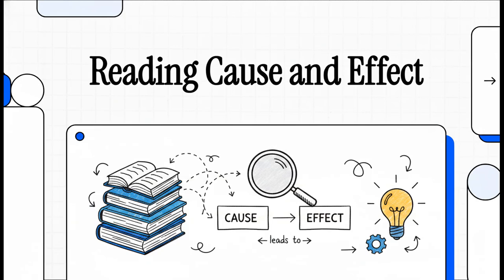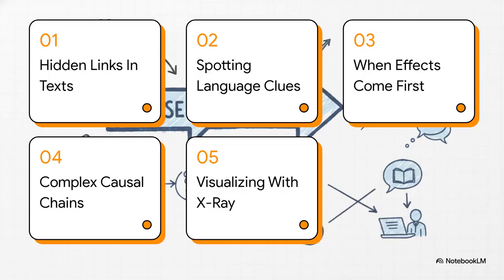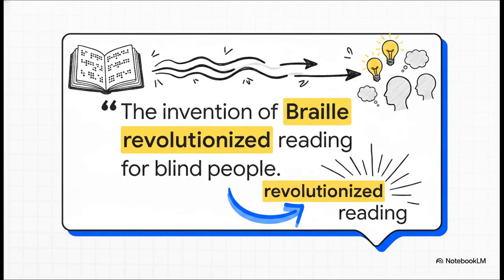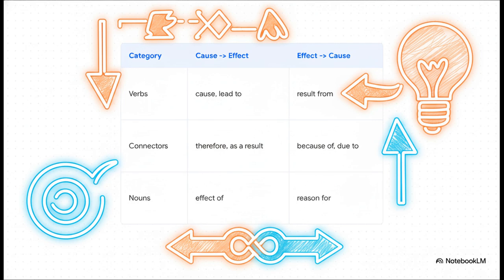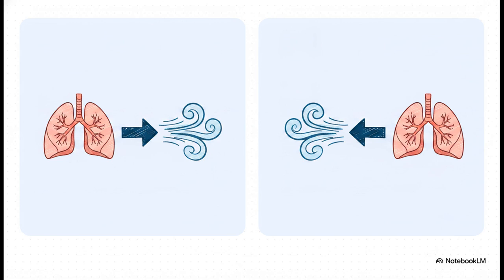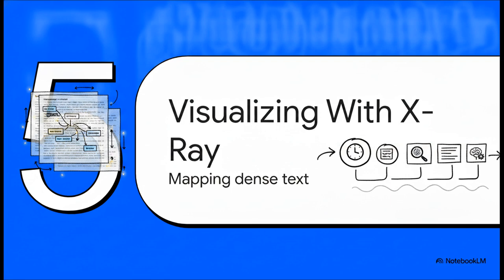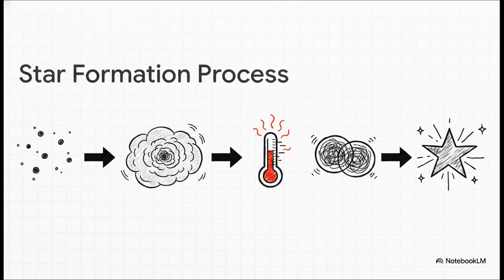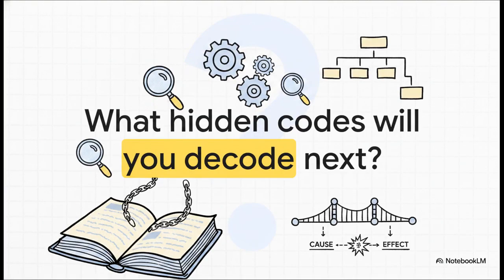Reading Cause and Effect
Lesson 42: Reading for Cause and Effect
Show learners how to track chronological or causal chains in textbooks, paying attention to specific linking language.